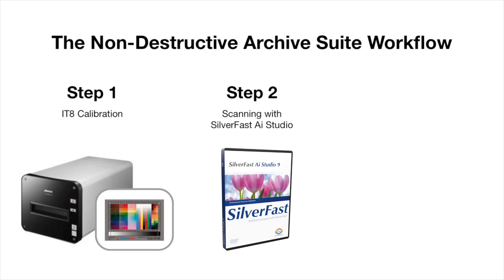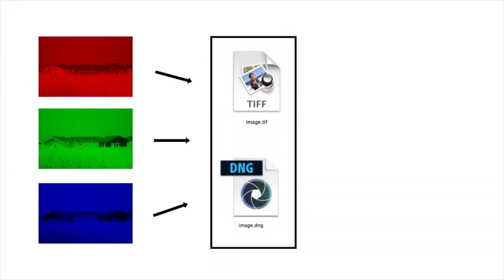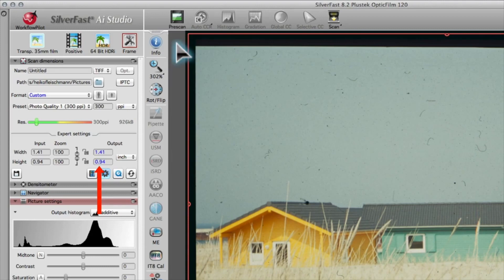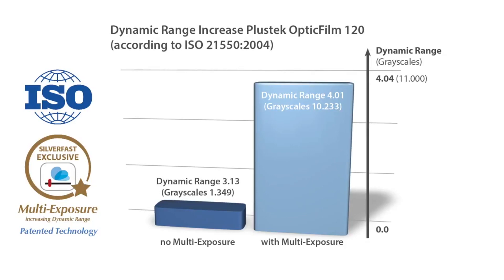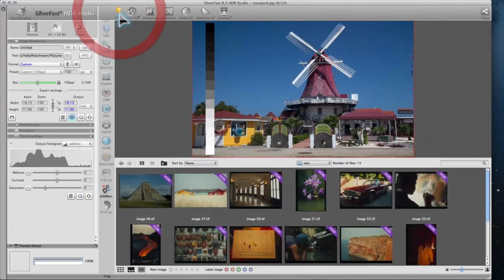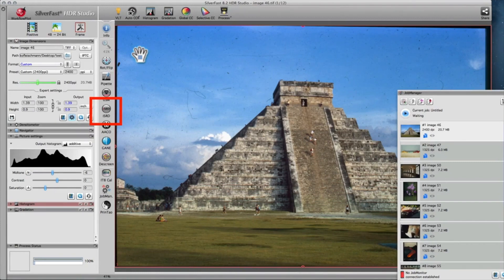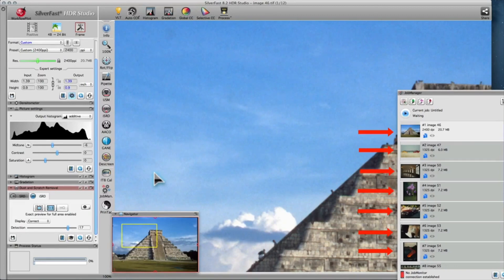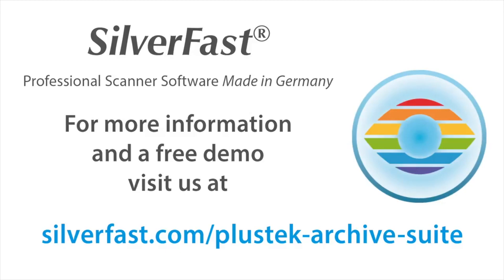SilverFast 9 - Plustek OF120 & JobManager (English)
Using scanner software SilverFast Ai Studio 9, the JobManager functionality allows to scan multiple images automatically from the OF120's film holders. Therefore, an individual scan frame is created for each image, corresponding to a job in the JobManager.

The JobMonitor iPhone App allows to monitor the scanning progress from afar.